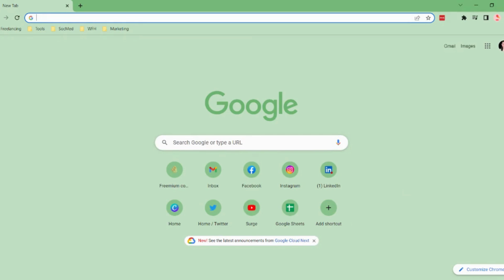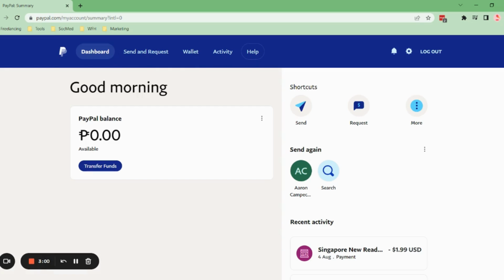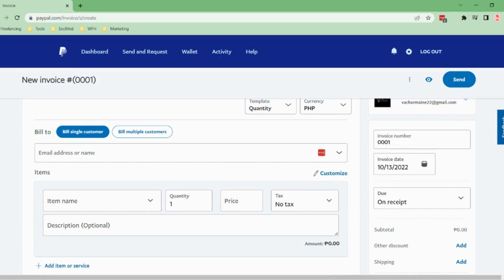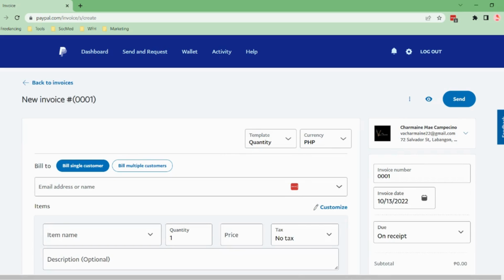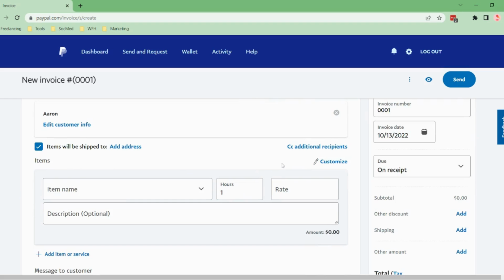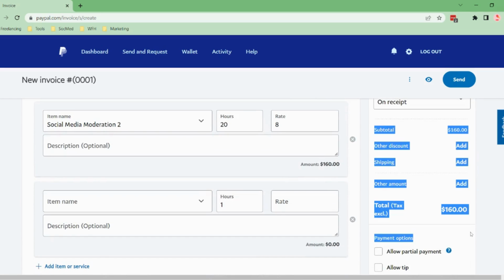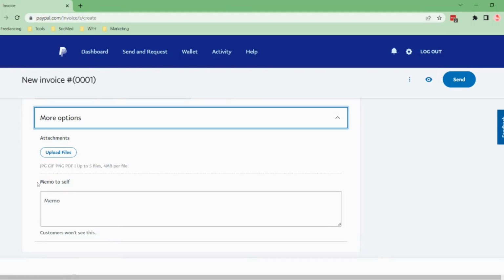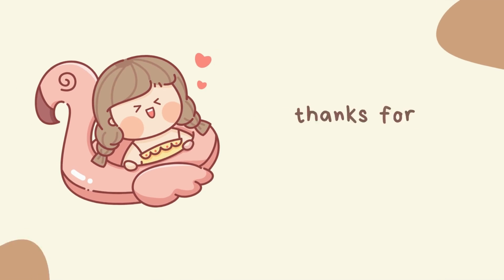The Basics: How to create an invoice in PayPal | VA Charmaine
Stepping up your business and your brand by creating a formal invoice for your client will help you organize and keep track of your income. So, I created a simple video tutorial on how to create an invoice in PayPal. :)

"With God all things are possible" - Matthew 19:26